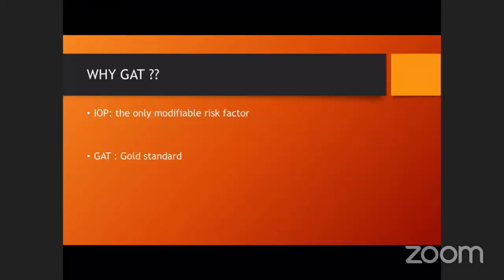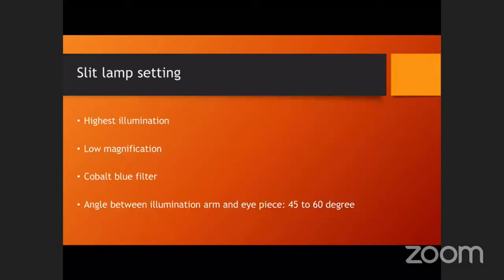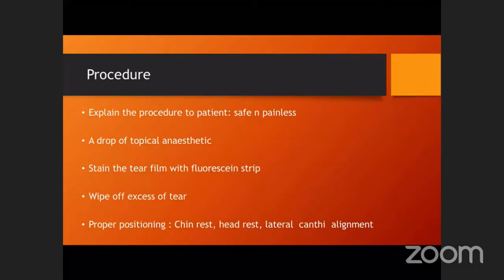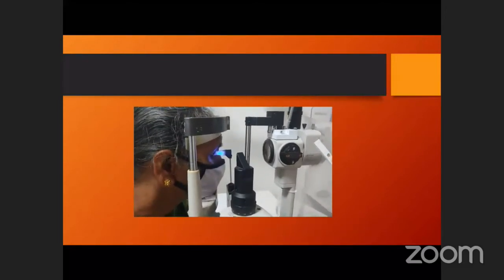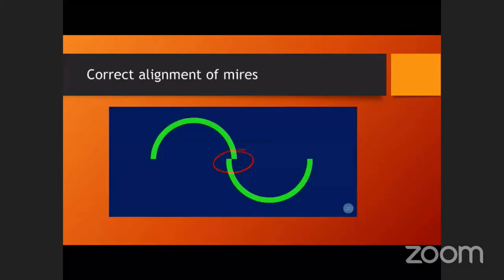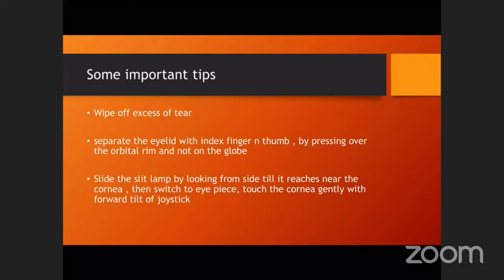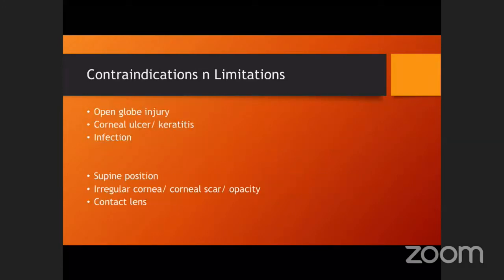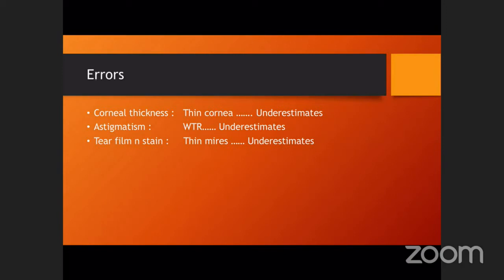AIOC2021 - GP188 - Topic -Dr.MUAZZAM ALI AKBAR - Goldmann Applanation Tonometry